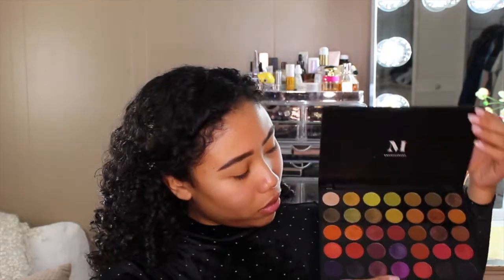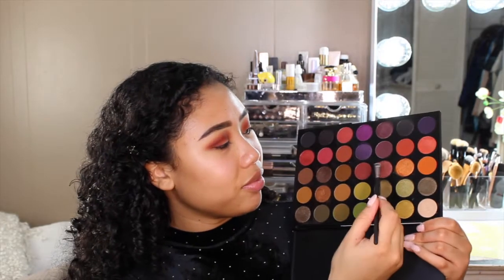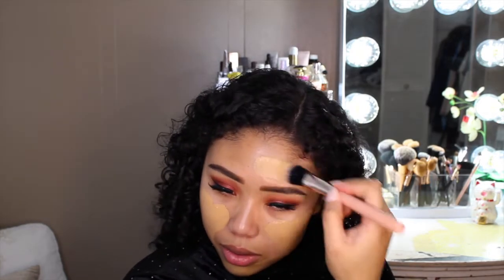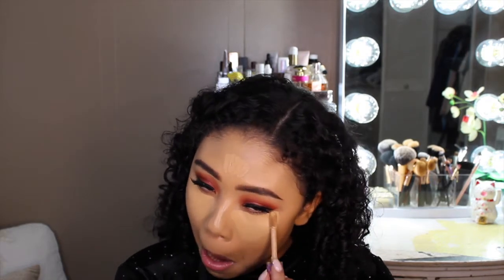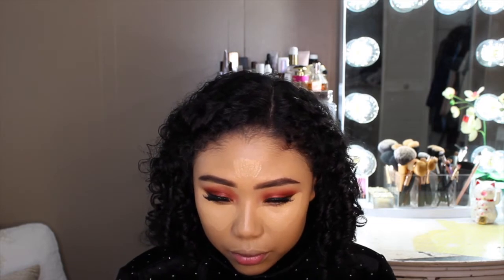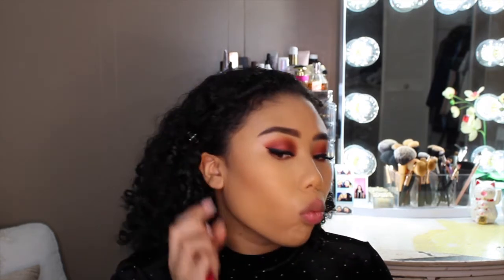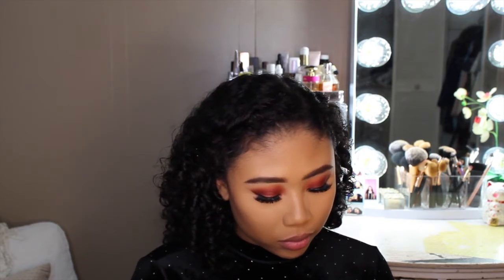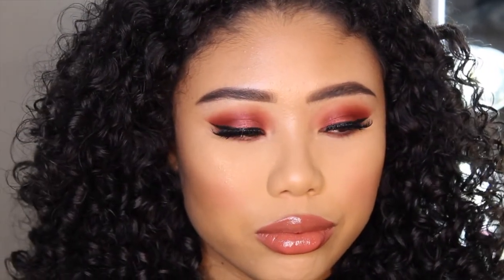Morphe 35M Eyeshadow Palette | Full Face Tutorial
Hi everyone!

It has been a while since I have uploaded a video and I want to start uploading again! Let me know of any videos that you would like to see in the near future.

Benefit Cosmetics BADgal Bang Mascara
Milk Makupe Hydro Grip Primer
Too Faced Born This Way Foundation
Tarte Shape Tape Concealer
Fenty Beauty Pro Filt'r Instant Retouch Setting Powder
Fenty Beauty Sun Stalk'r Instant Warmth Bronzer
Bobbi Brown Blush - Shade: Pink Clay (could not find a link)